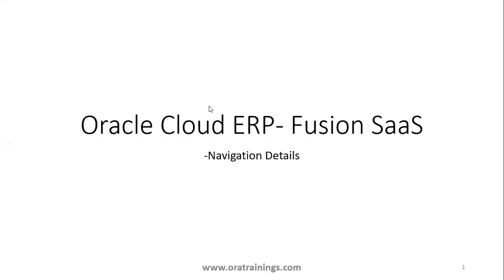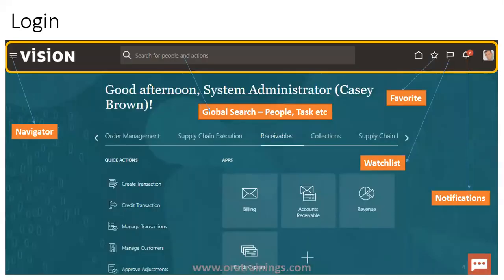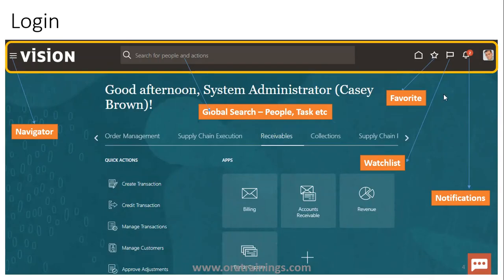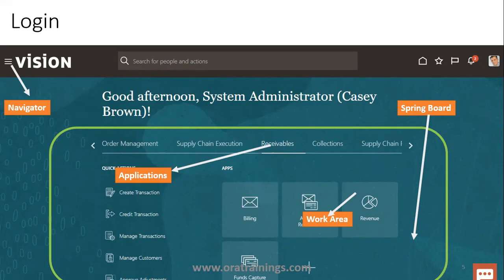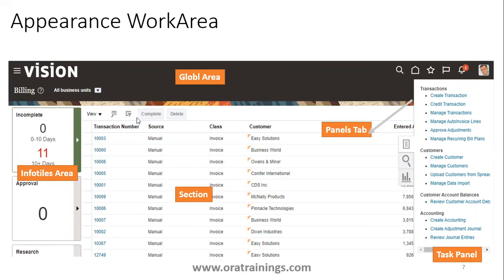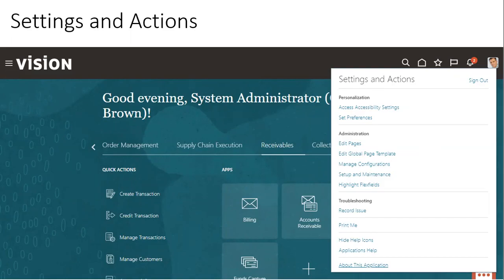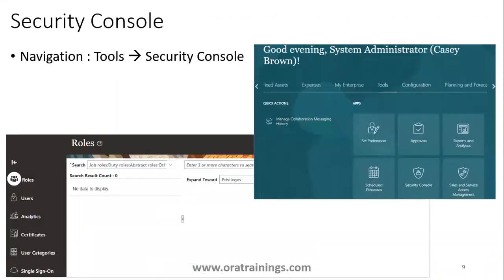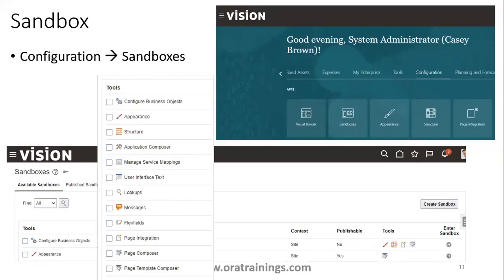ERP: Oracle Cloud ERP Fusion Applications How to Navigate Basic Tasks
Oracle Cloud ERP   Fusion Applications   How to Navigate Basic Tasks   Ora Trainings